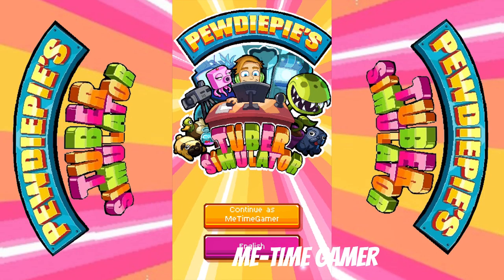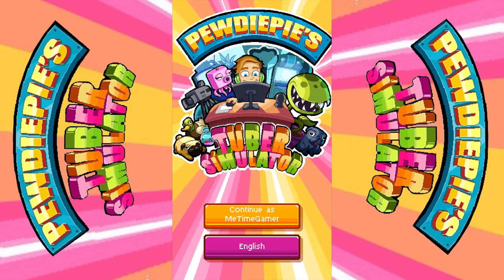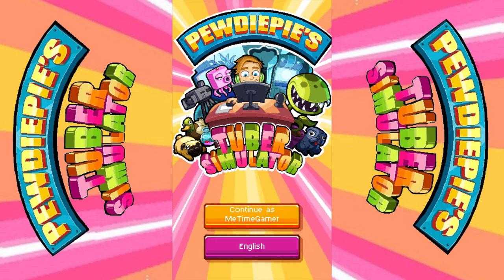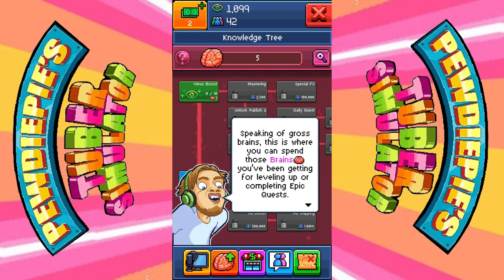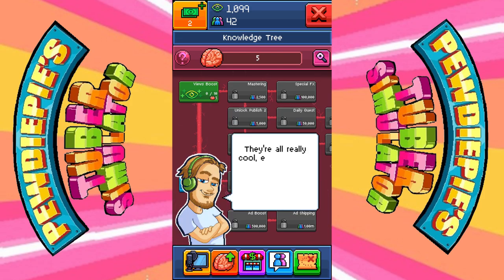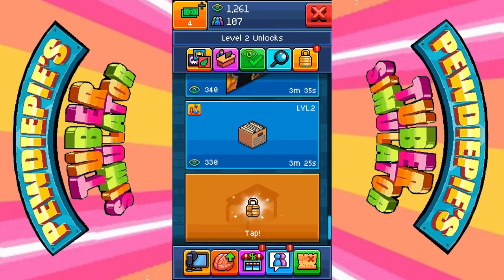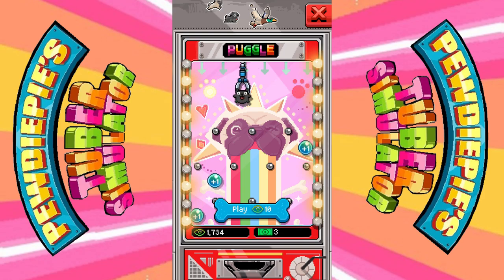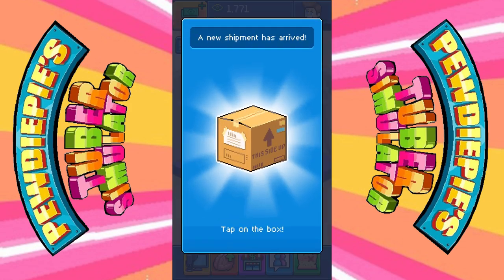Trying Out: PewDiePie's Tuber Simulator